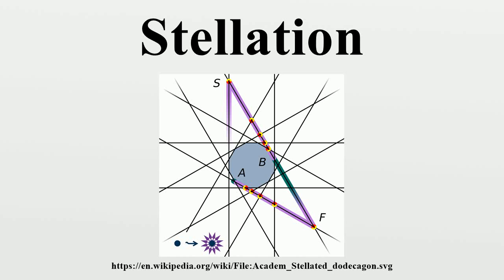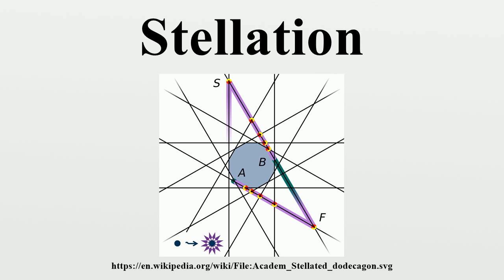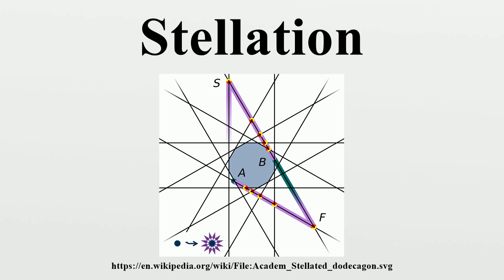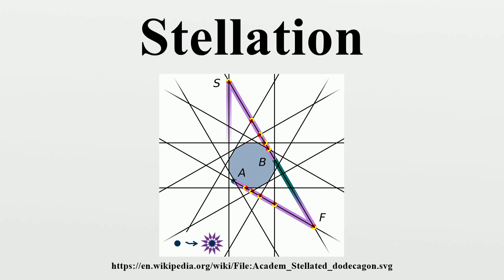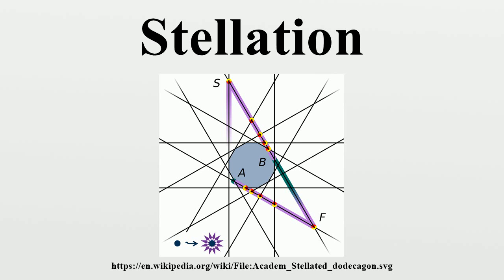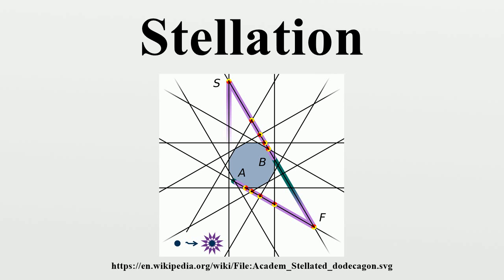Stellation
In geometry, stellation is the process of extending a polygon (in two dimensions), polyhedron in three dimensions, or, in general, a polytope in n dimensions to form a new figure.Starting with an original figure, the process extends specific elements such as its edges or face planes, usually in a symmetrical way, until they meet each other again to form the closed boundary of a new figure.

Image-Copyright-Info
Author-Info:   Baelde

Image-Copyright-Info